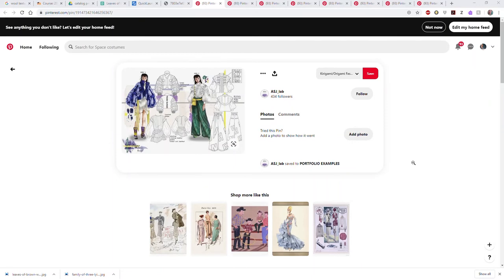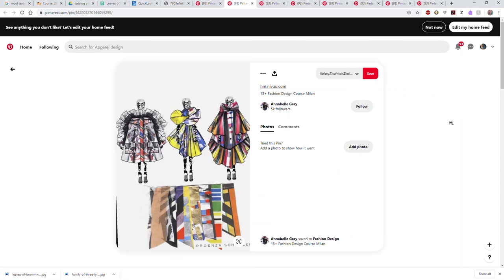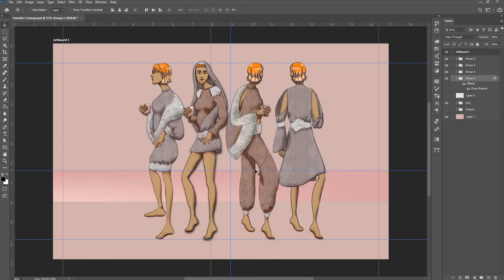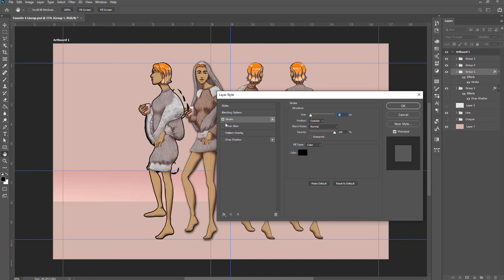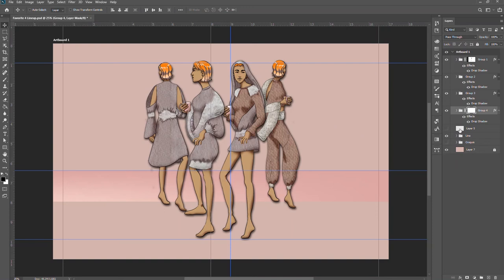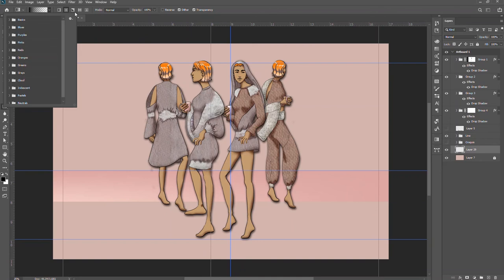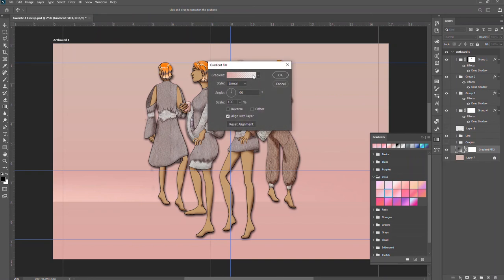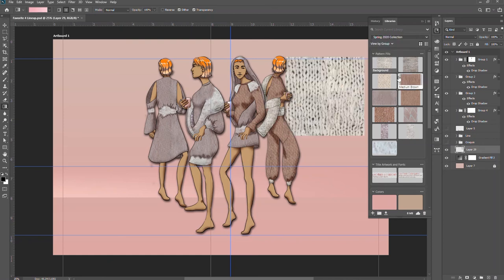Fashion Industry Sketching Week 13 Lecture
A quick explanation of expectations for the final project!